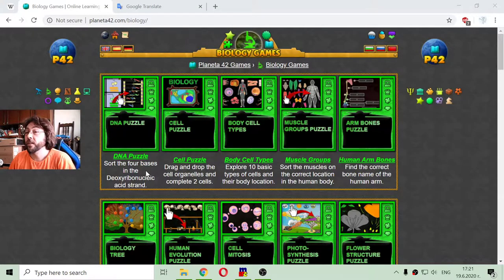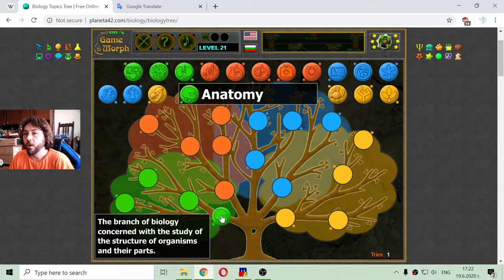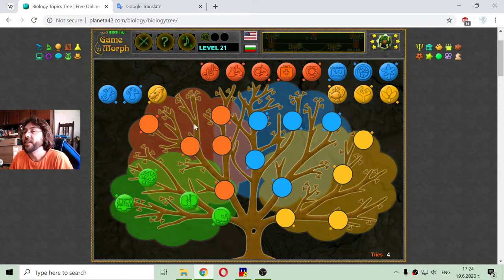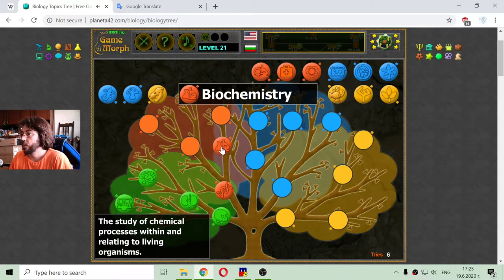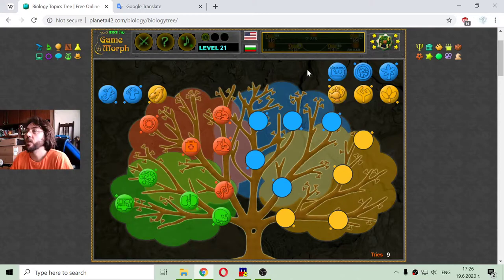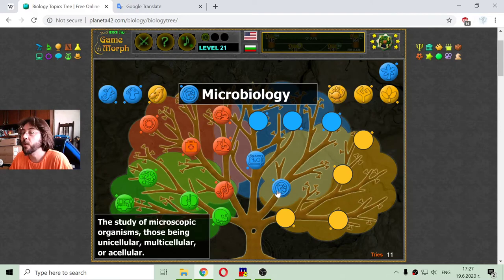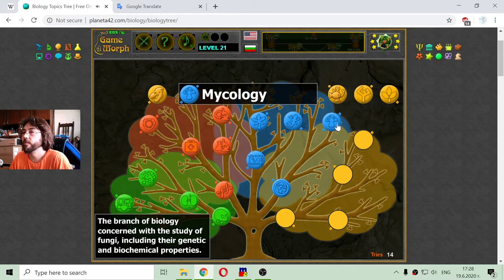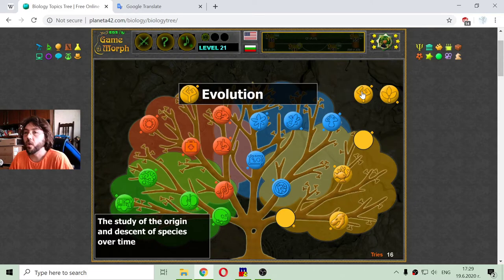The Study of Live - Interactive Biology Lesson 🦠🎥🎓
Fun educational video about the biological sub disciplines and interests of biological study. Biology learning game, suitable for online lessons and interactive classes.